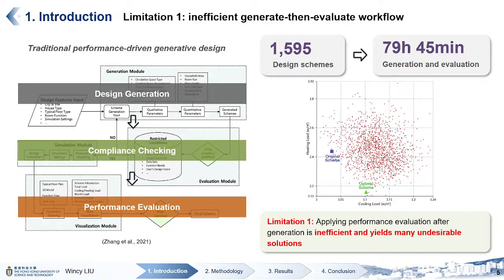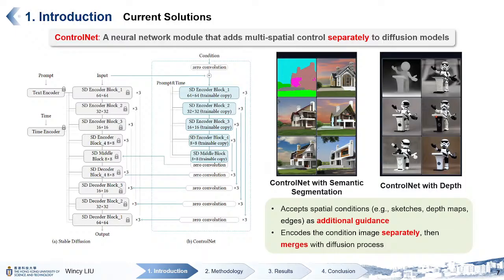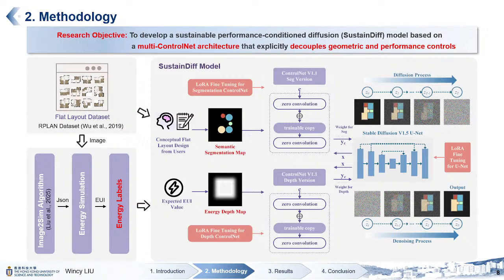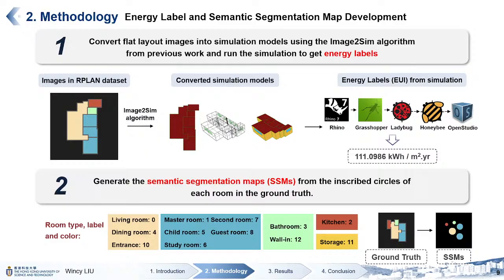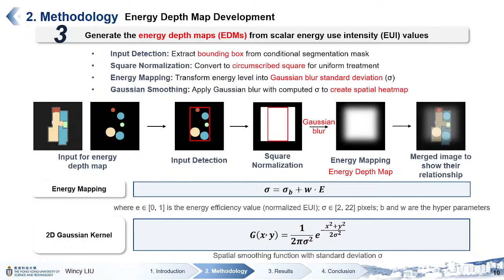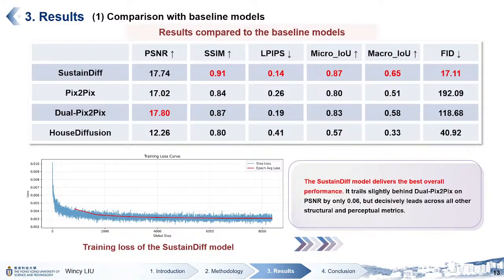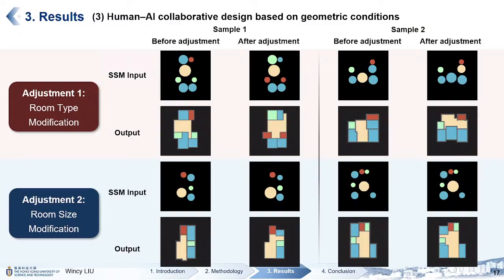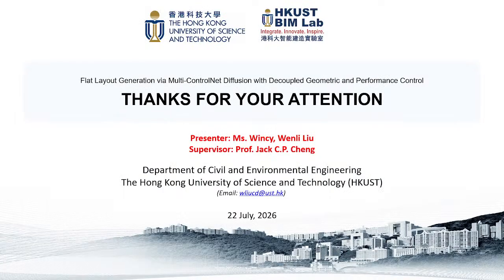CONVR 336: Flat Layout Generation via Multi-ControlNet Diffusion with Decoupled Geometric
Flat Layout Generation via Multi-ControlNet Diffusion with Decoupled Geometric and Performance Control

Authors: Wenli Liu(1), Zhaoji Wu(2), Xingyu Tao(3), Lufeng Wang(1), Helen H.L. Kwok(1), Xiaowen Guo(1), Jack C. P. Cheng(1)
(1)Department of Civil and Environmental Engineering, The Hong Kong University of Science and Technology, Hong Kong S.A.R. (China);
(2)Department of Building Environment and Energy Engineering, Hong Kong Polytechnic University, Hong Kong S.A.R. (China);
(3)Department of Building and Real Estate, Hong Kong Polytechnic University, Hong Kong S.A.R. (China)

Abstract:
Performance-driven generative design is increasingly critical as early-stage layout decisions fundamentally determine a building’s long-term sustainability. However, existing generative AI models often struggle to effectively distinguish between geometric and performance conditions. This entanglement typically leads to a trade-off where strong geometric guidance limits performance adaptability, while aggressive performance conditioning distorts geometric validity. To address this challenge, this paper proposes a flat layout generation framework using a multi-ControlNet diffusion architecture that decouples geometric and performance constraints. A dedicated segmentation ControlNet is employed to interpret semantic geometric inputs and a separate depth ControlNet to process performance targets, enabling their influences to be independently weighted during inference. This decoupling allows the model to balance strict spatial compliance with flexible performance targeting. Experiments demonstrate that the proposed approach achieves superior generation quality, significantly outperforming baselines with a Fréchet Inception Distance (FID) of 17.11. Furthermore, qualitative validation confirms the model’s ability to independently respond to geometric conditions and energy performance targets.